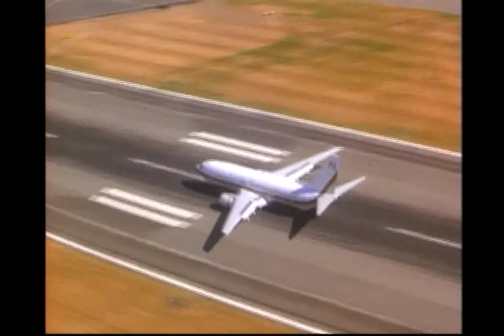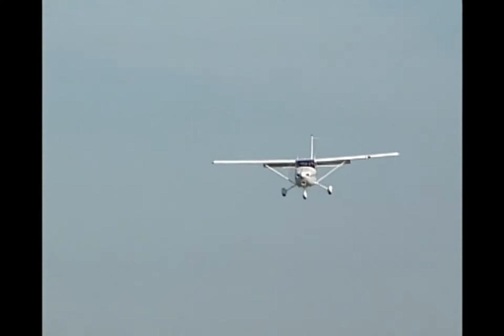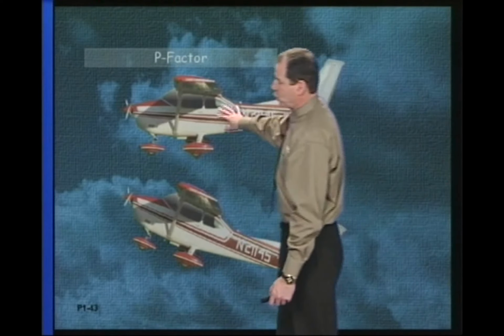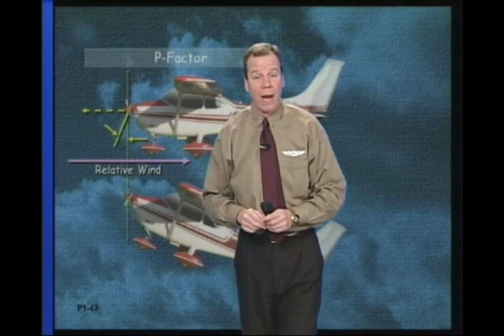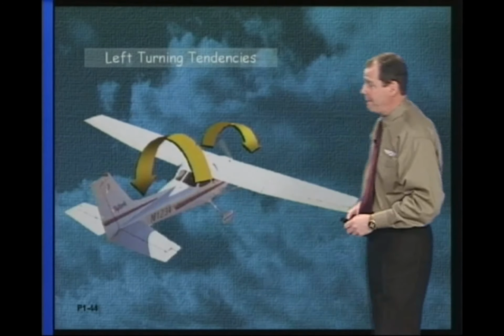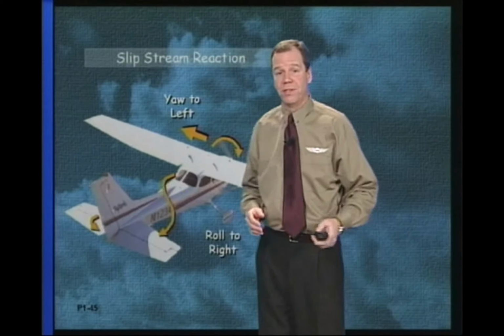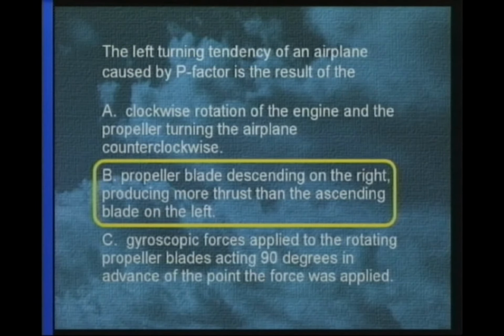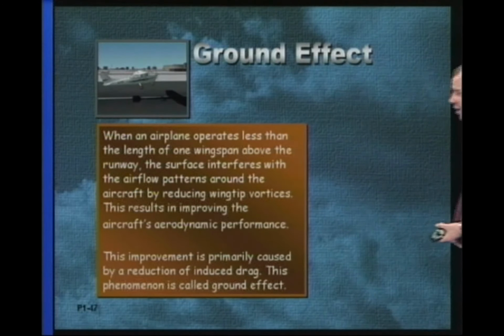curso piloto aviador privado 3 VTS_03_2_trans